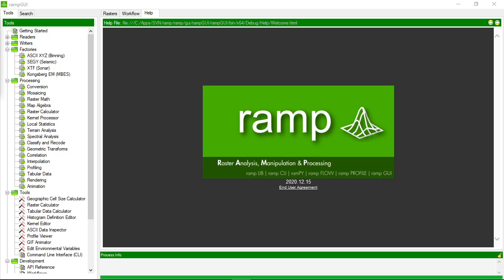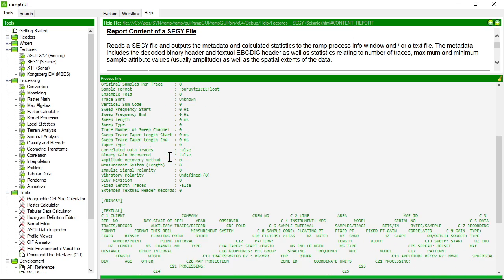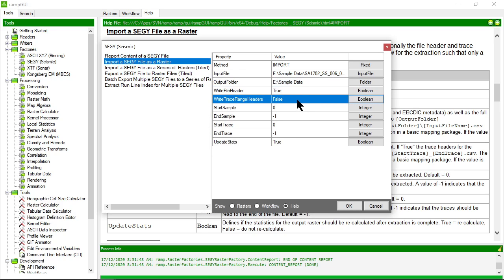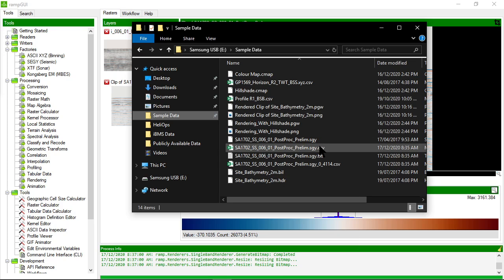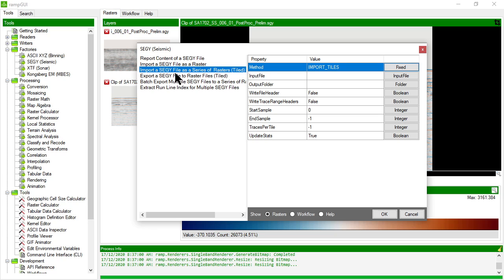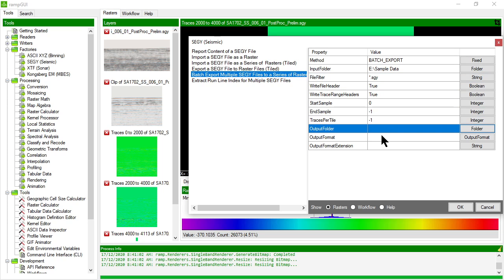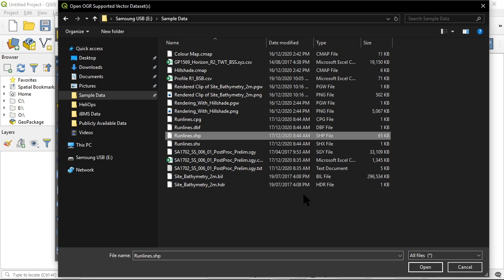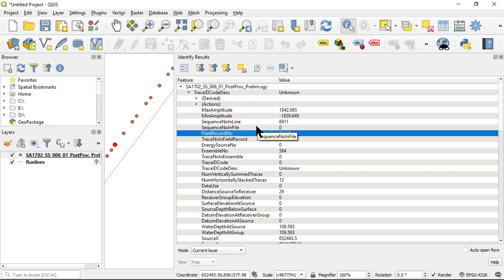SEGY (Seismic) Raster Factory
A look into the SEGY Raster Factory, used for importing and working with geophysical data (seismic reflection data) in ramp.